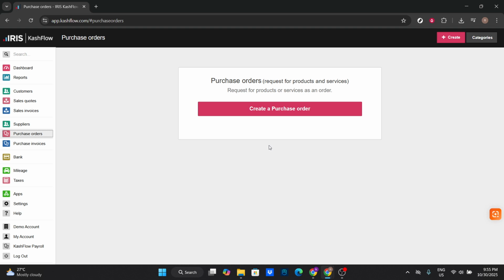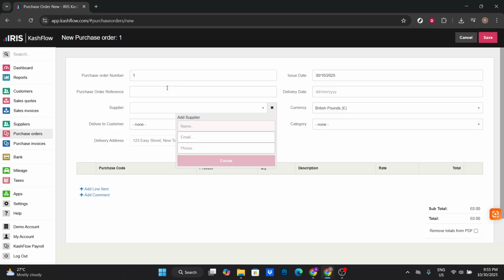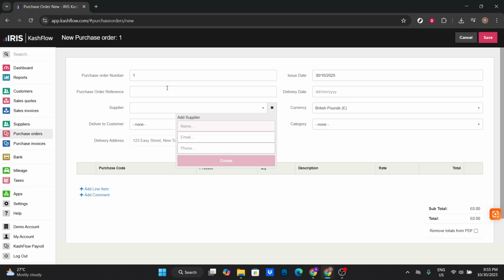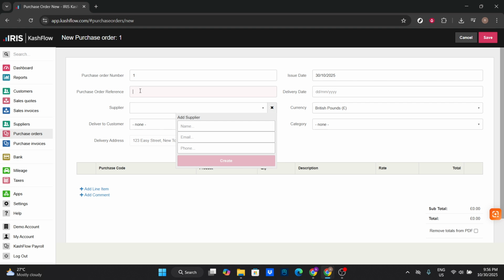How To Record Expenses On Kashflow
Stay on top of your business spending! In this guide, I’ll teach you how to record and categorize expenses in KashFlow, attach receipts, and keep everything organized for easy reporting.

💡 What You’ll Learn in This Video:

How to record different types of expenses

Attaching supporting documents or receipts

Using categories for expense tracking

Generating expense reports easily

✅ Perfect for small business owners who want stress-free bookkeeping in KashFlow.